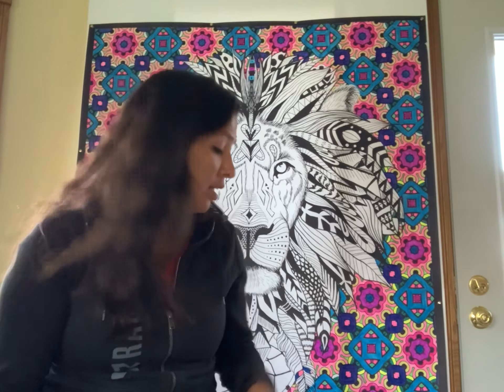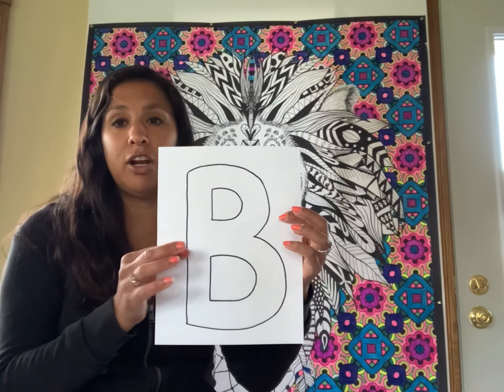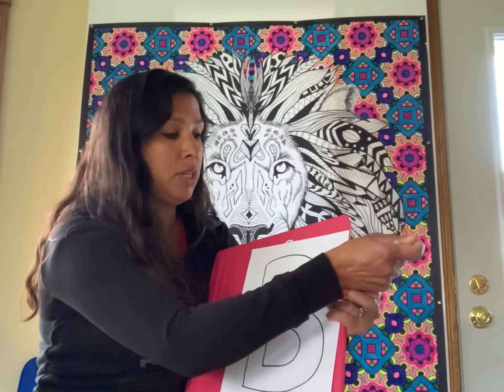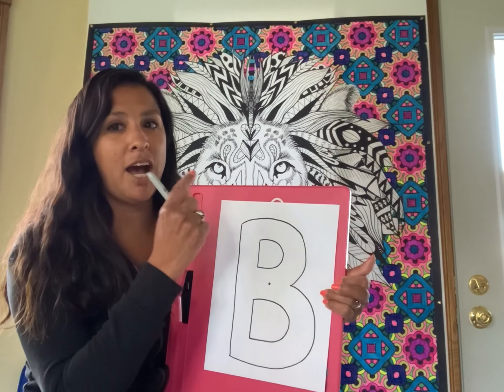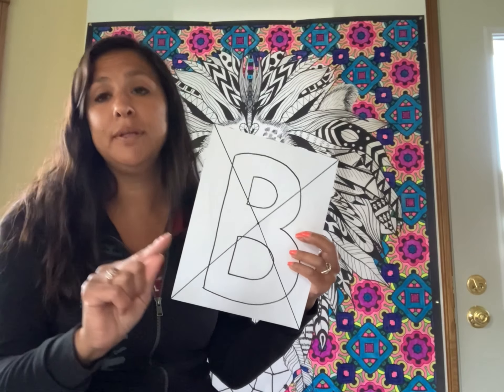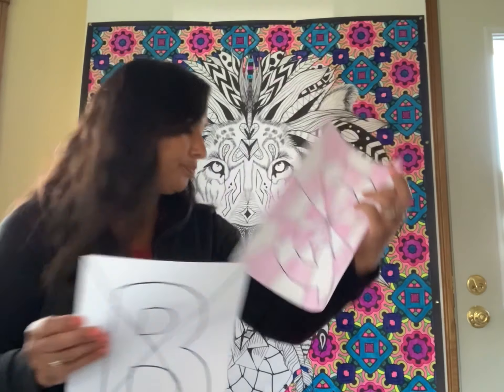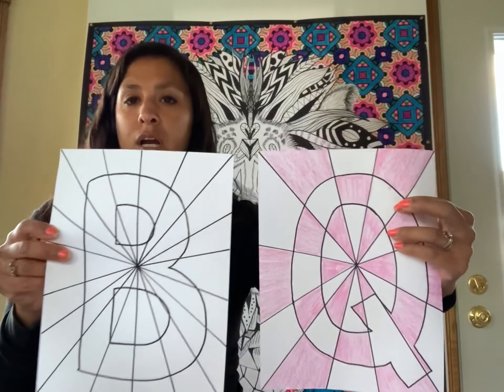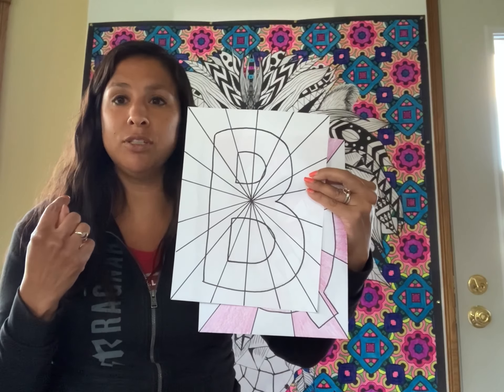5th and 6th Grade Starburst Letters